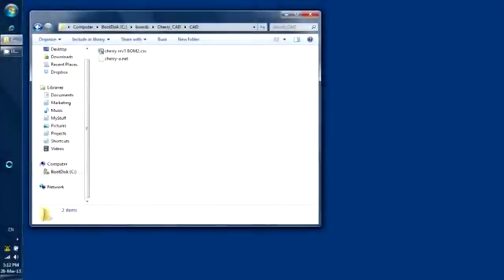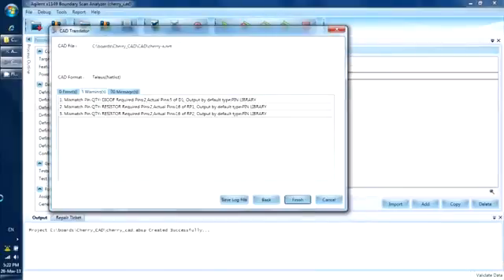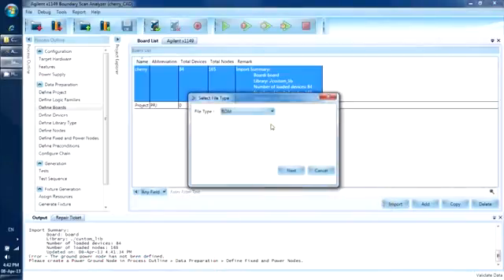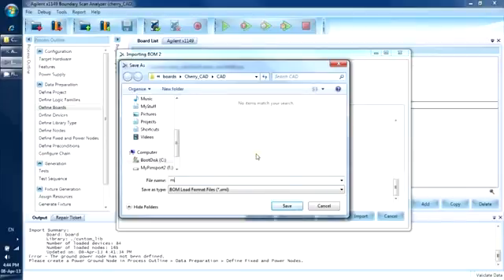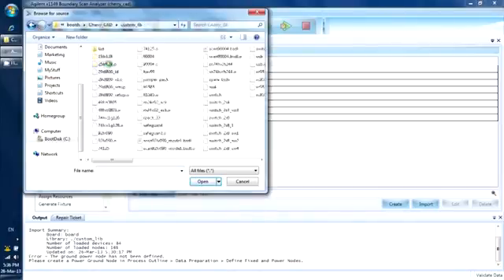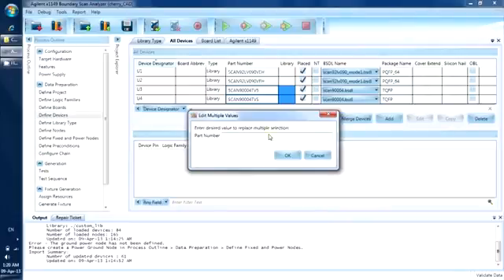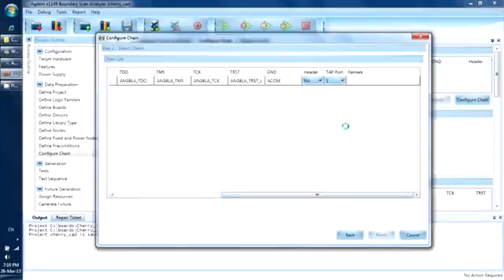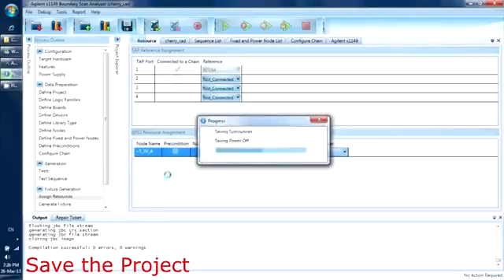Introducing x1149 - Test Development using CAD Files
The Keysight x1149 boundary scan analyzer is a printed circuit board tester in compliance with the IEEE 1149.1 Standard test access port (TAP) and boundary scan architecture. The Keysight x1149 offers an easy to use software interface for development, debug and runtime. Quickly enables electrical test in R&D and NPI stages that can be leveraged in mass production.

This video show how you can easily develop a test on the Keysight x1149 using the board layout CAD files and BOM.